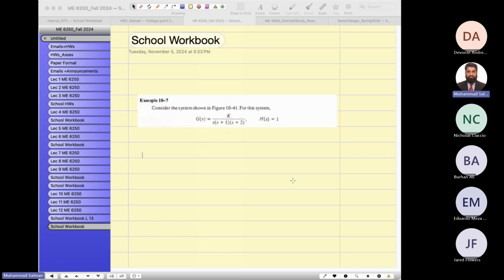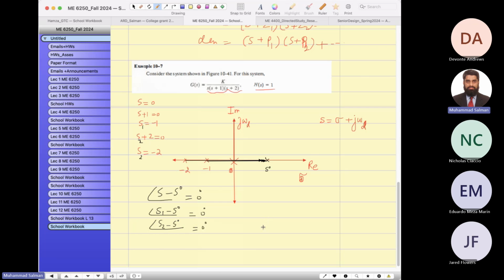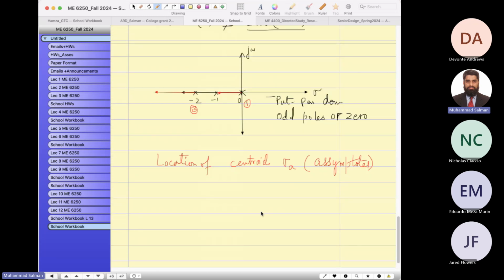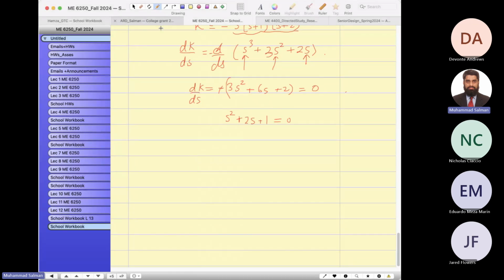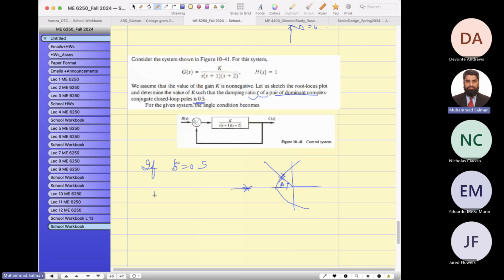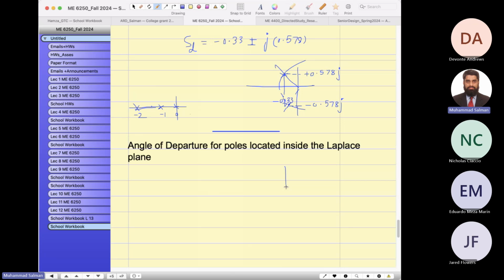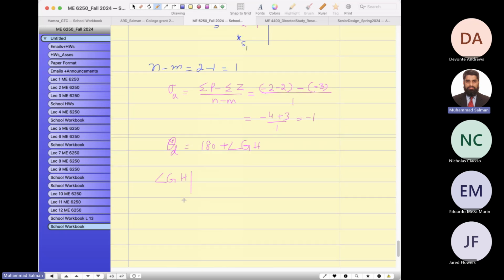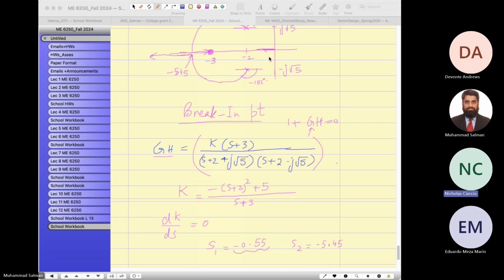How to find root Locus- Step by Step method, angle of departure, Break Away, Break In points- Ch6